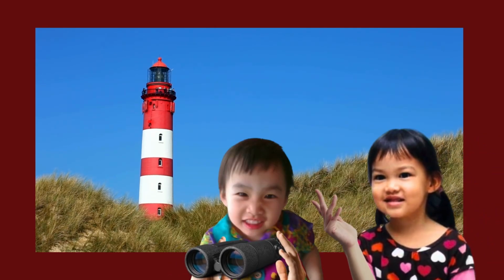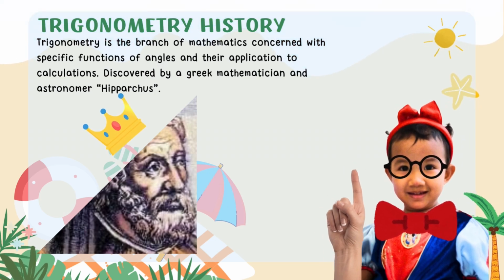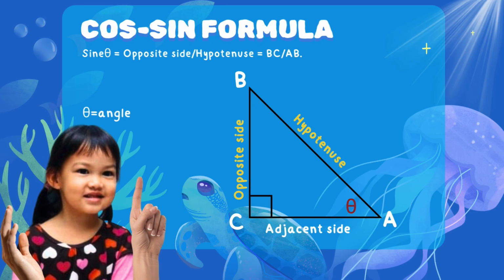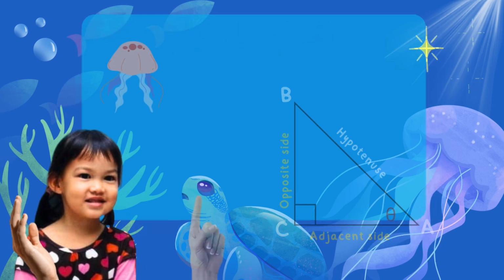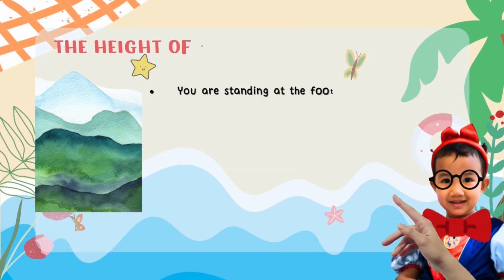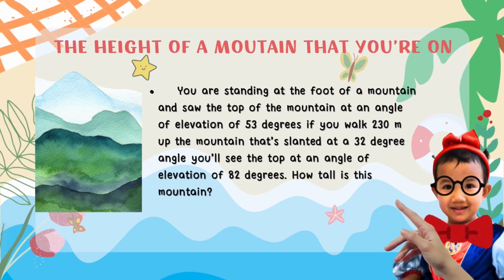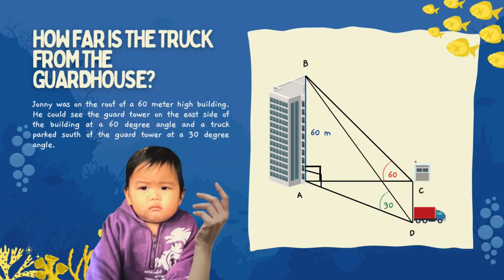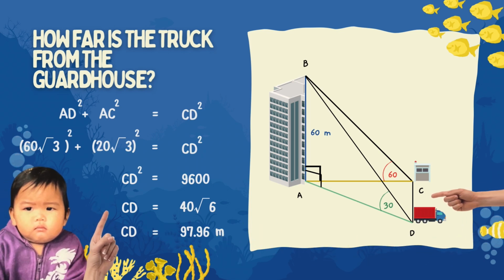SKN : Applying Trigonometry